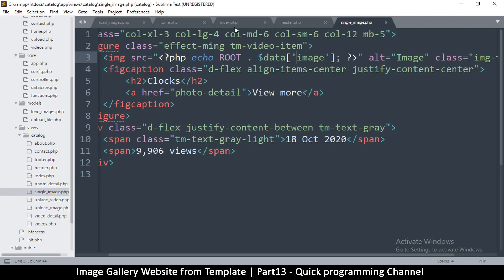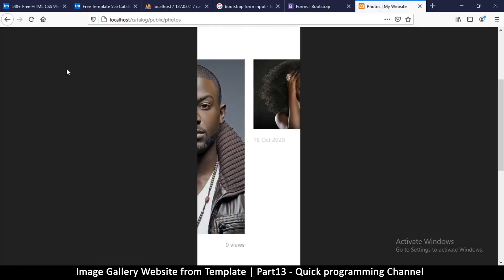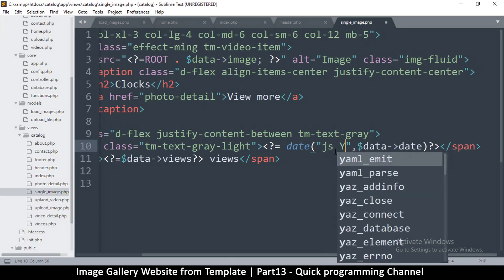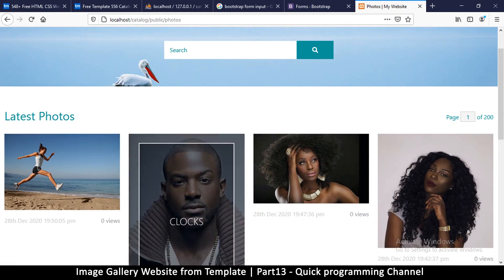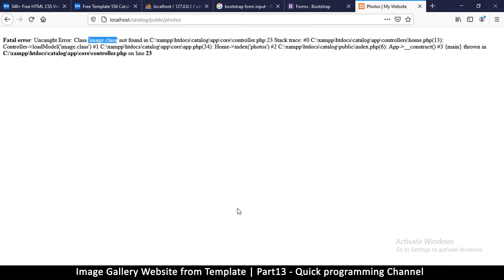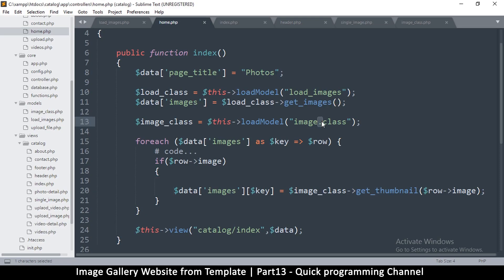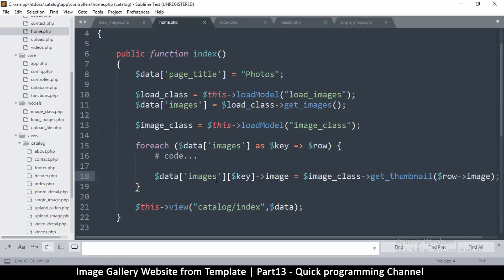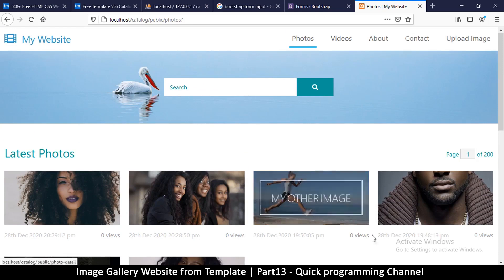PHP Image gallery website from HTML template Tutorial Part13 | MVC OOP | Quick programming